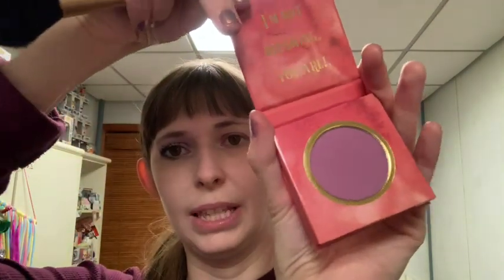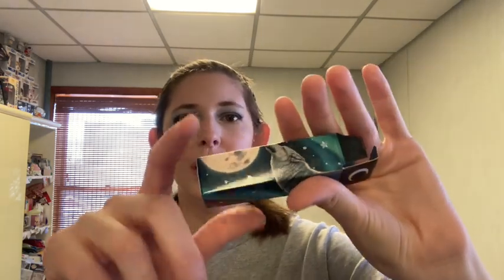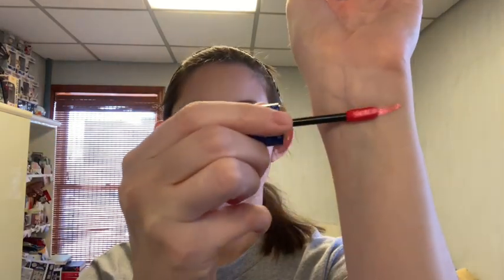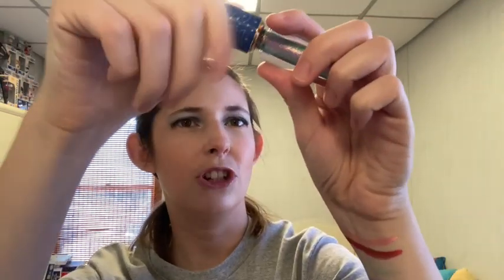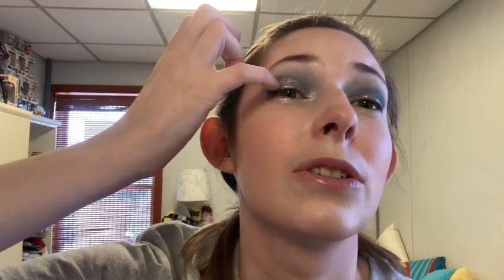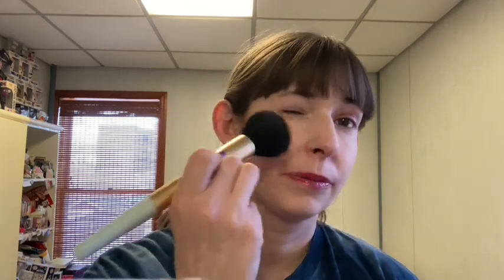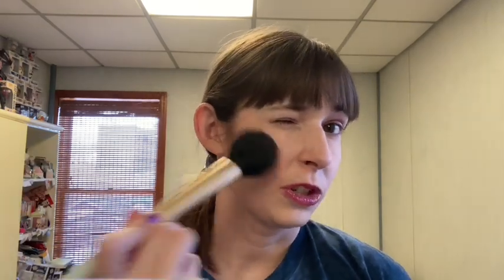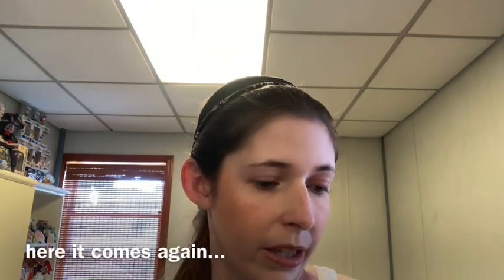Menagerie Haul--Demos & Swatches of Blushes & Moonlit Metal Toppers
0:00 Intro
0:34 Arthurine Blush Single in Blueberry
2:23 Arthurine Glow Blush Single in Best Buds
4:47 Moonlit Metals Liquid Toppers Swatches & Descriptions
13:38 Moonlit Metals Liquid Topper in Ammolite
19:21 Arthurine Glow Blush Single in Thistle
21:25 Moonlit Metals Liquid Topper in Solar Flare (Eyes & Lips)
24:44 Arthurine Glow Blush Single in Dandelions
27:10 Arthurine Blush Singles Swatches & Thoughts
28:34 Moonlit Metals Liquid Topper in Ibis (Lips)
30:09 Issues, Final Thoughts, & Outro

Menagerie products mentioned:
--Moonlit Metals Liquid Topper in Solar Flare
--Moonlit Metals Liquid Topper in Ibis
--Moonlit Metals Liquid Topper in Dragonfly
--Moonlit Metals Liquid Topper in Twinkle
--Moonlit Metals Liquid Topper in Blue Tang
--Moonlit Metals Liquid Topper in Firefly
--Moonlit Metals Liquid Topper in Ammolite
--Arthurine Blush Single in Blueberry
--Arthurine Glow Blush Single in Best Buds
--Arthurine Glow Blush Single in Thistle
--Arthurine Glow Blush Single in Dandelions

(also available at Hot Topic--just search "Chibi Sokka"!)